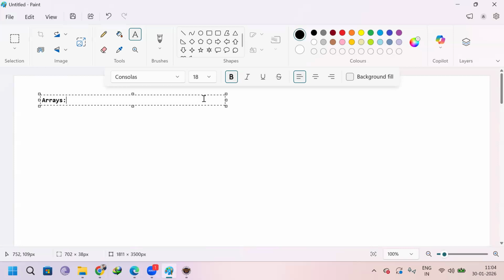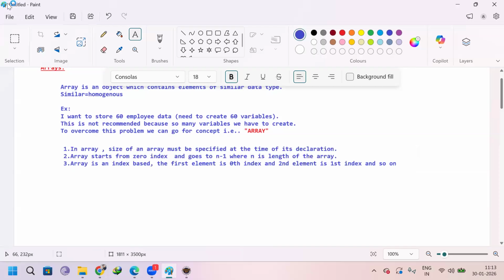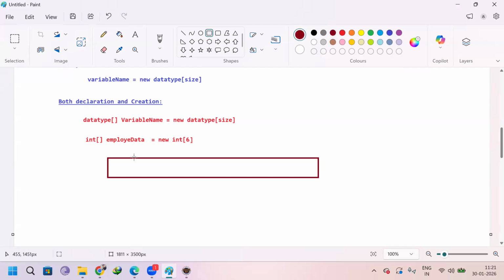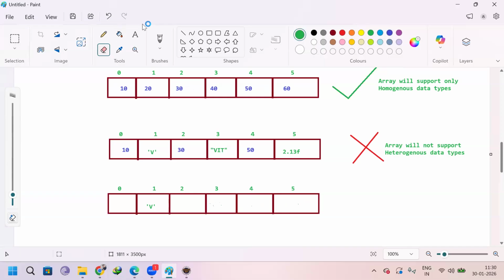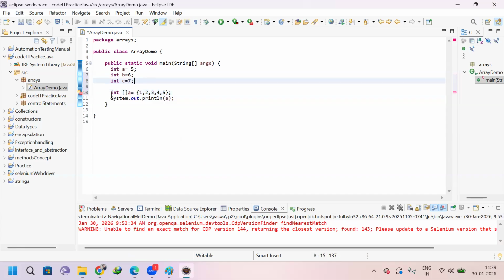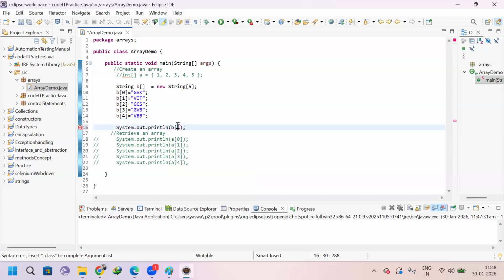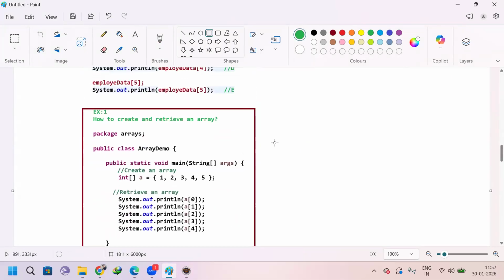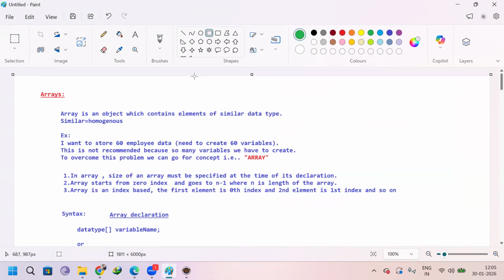Need of an Array in Java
In this lecture we are discussing:
1)What is an Array ?
2)Why do we need array?
3)Simple variable declaration vs Array variable declaration

-- An array is collection of similar type of data and store  in contagious memory.
-- e.g marks is collection of different marks obtained by 4 student then {24,25,26,27} is that marks then
this marks store in contagious manner in memory.

Why so we need array?
-- suppose we want to create five variable for student marks
-- it is quite tedious to store multiple value in multiple variable and remember the marks.
-- now one reason is that to create single variable which can store multiple value and access by its index.

Simple variable declaration vs Array variable declaration
-- for creating normal variable
int num; boolean result=true;